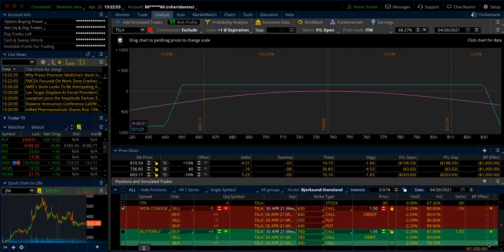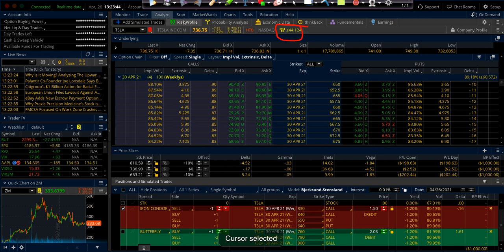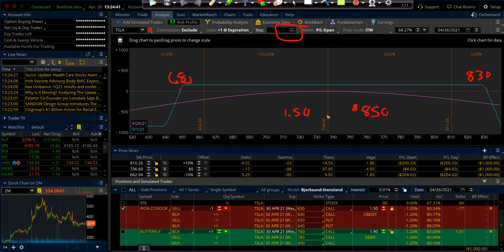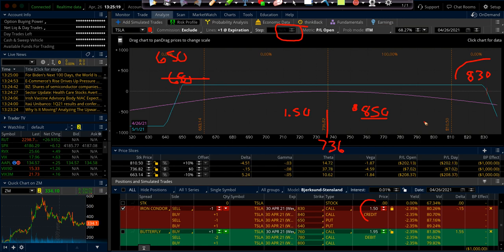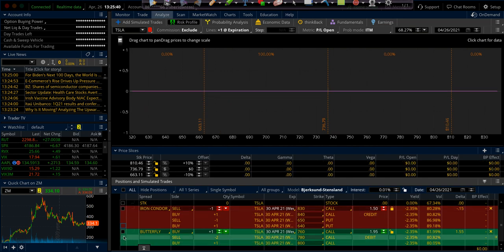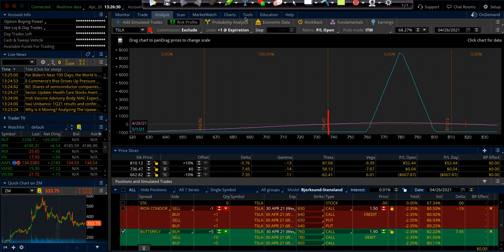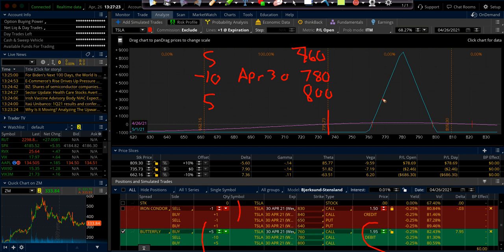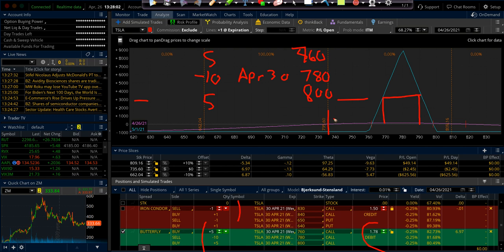TSLA Trade Ideas for Tonights Earnings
You can learn more about Dan Sheridan and our Education